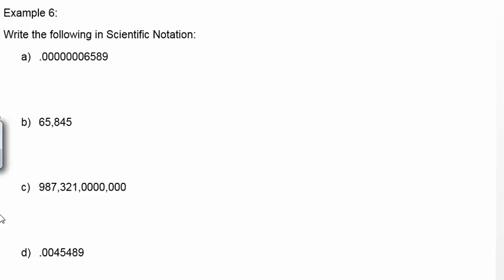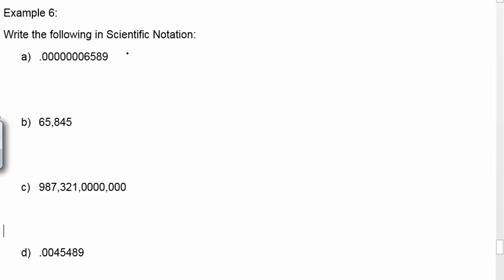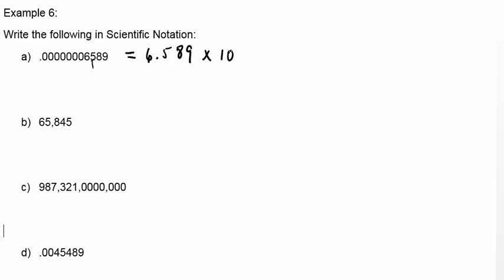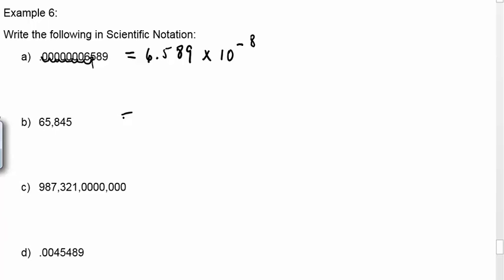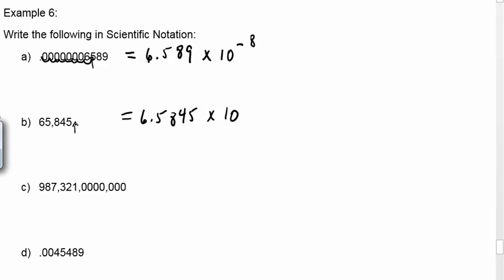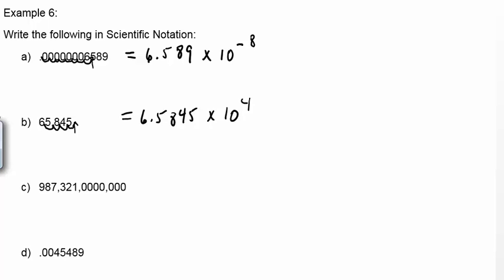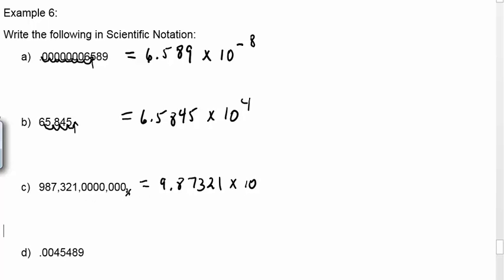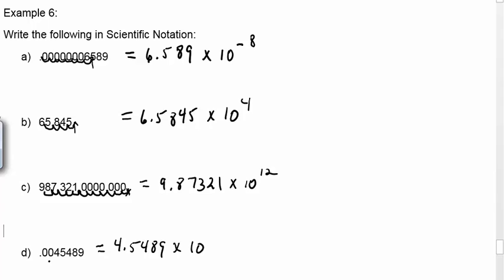Scientific Notation Example